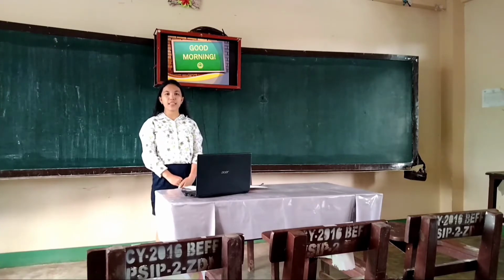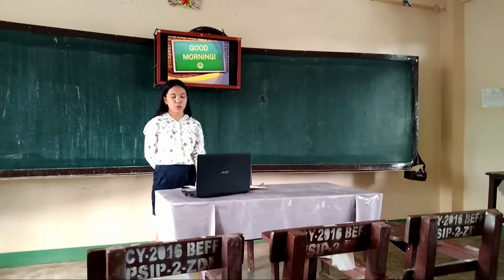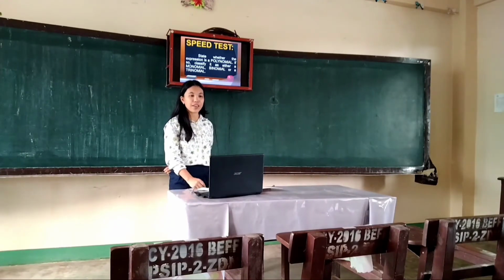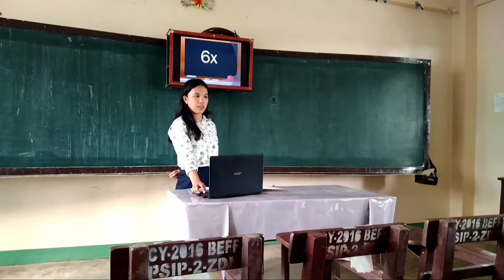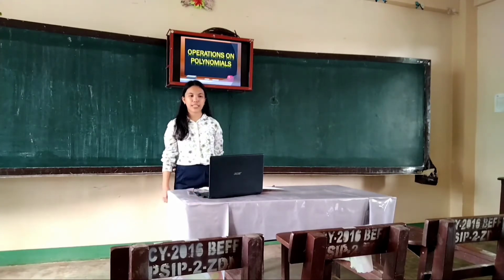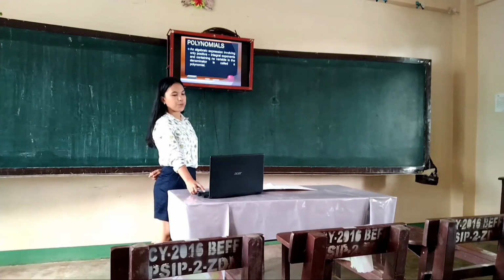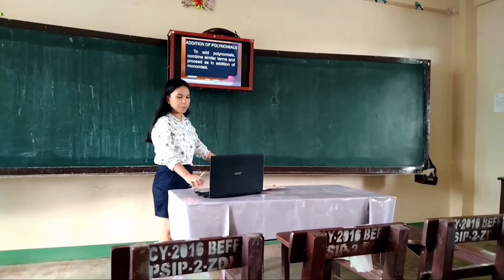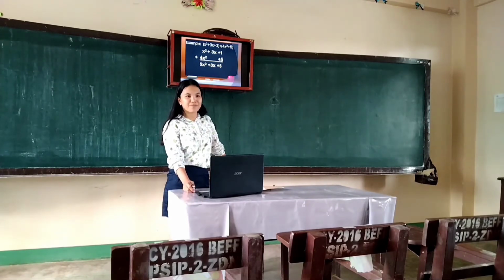PELLAZAR, JESSA D. BSED MATH 2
PED 105 TTL 1 - TEACHING DEMONSTRATION